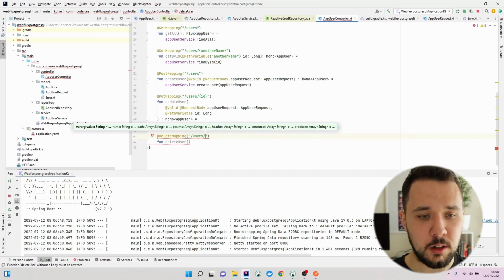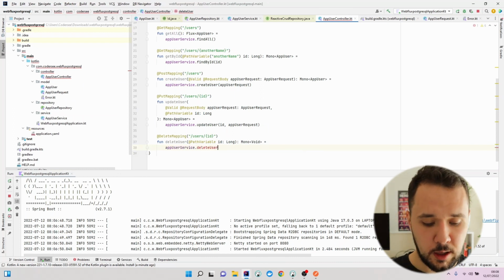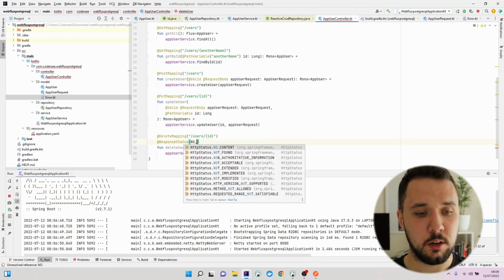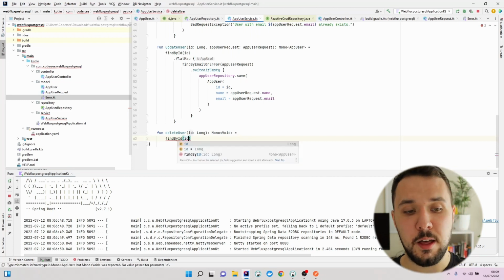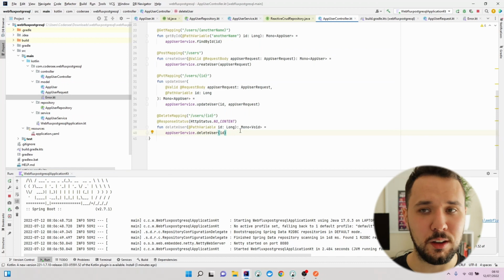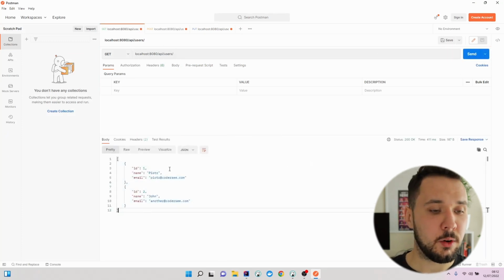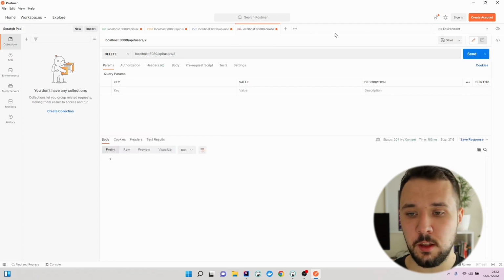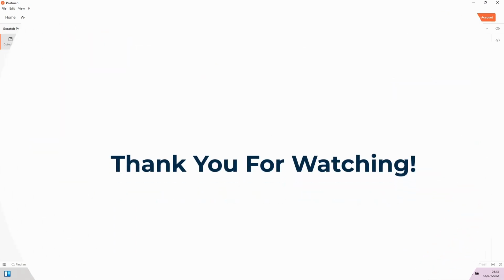REST API With Spring WebFlux and Kotlin #8 - Create DELETE Endpoint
In this video, I will show you how to expose a DELETE endpoint.